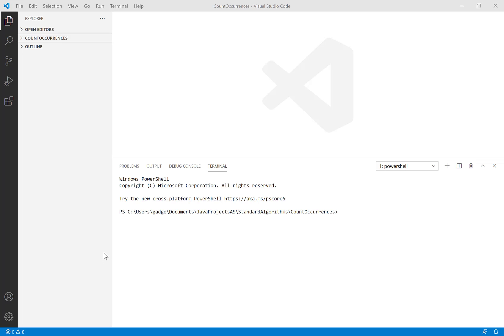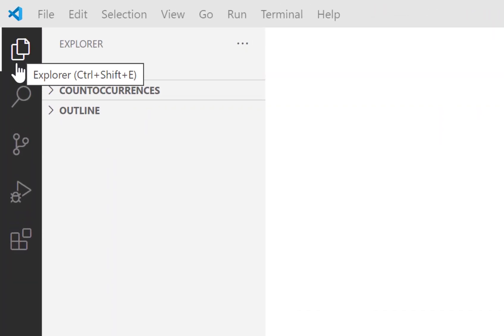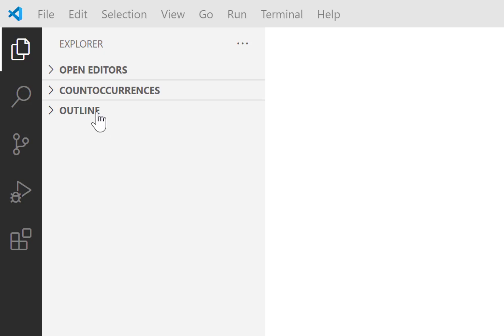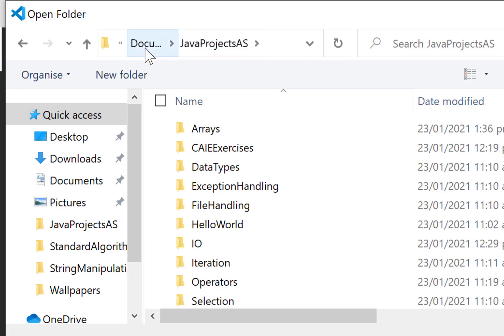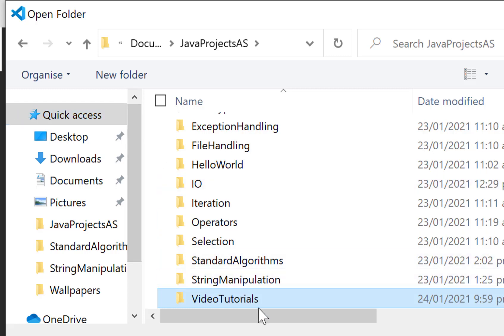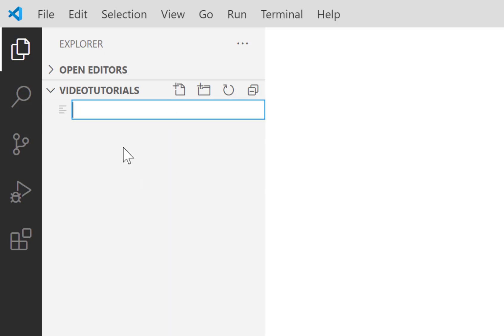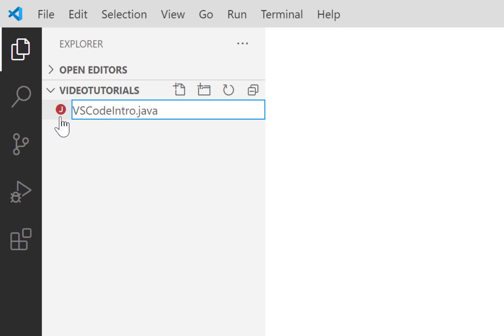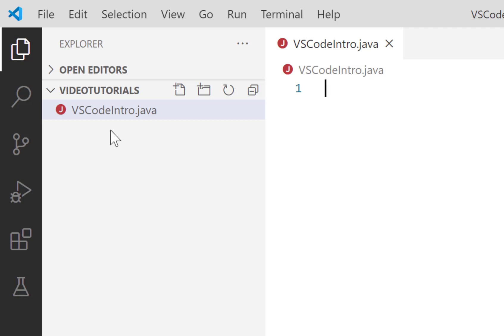01 - Visual Studio Code File Management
In this beginner series, learn how to code in Java using Visual Studio code.